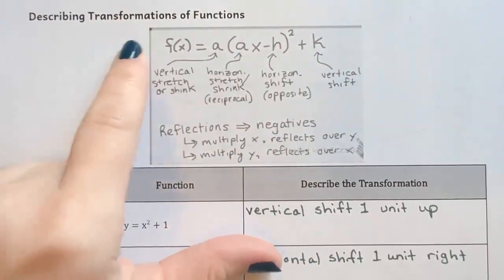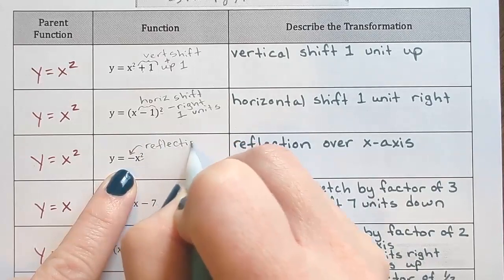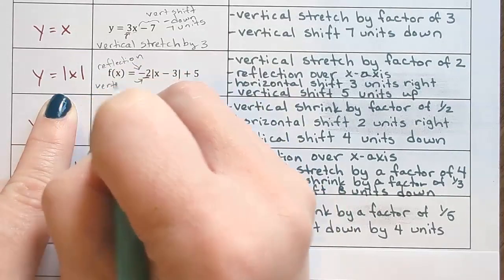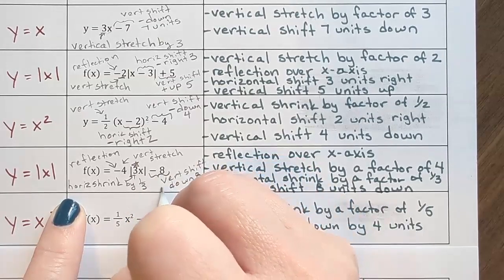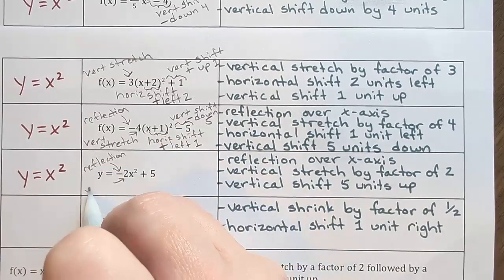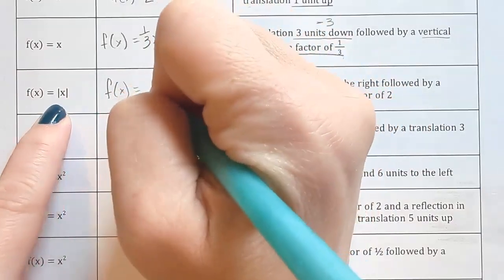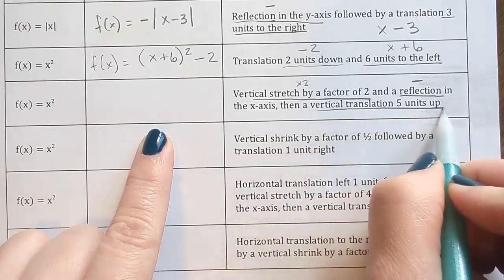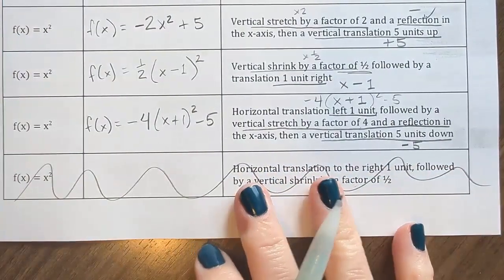Transformations of Parent Functions